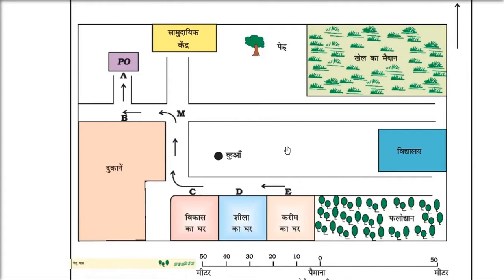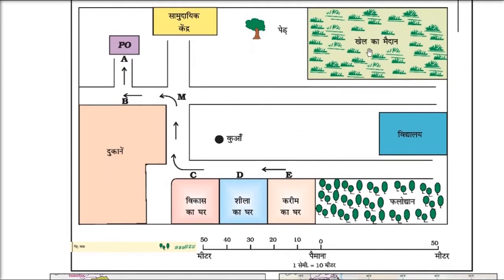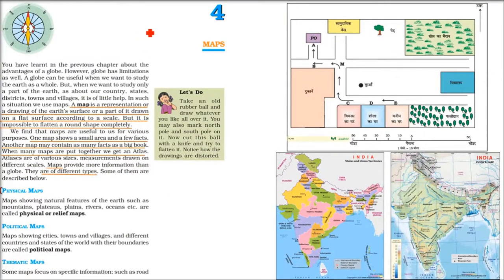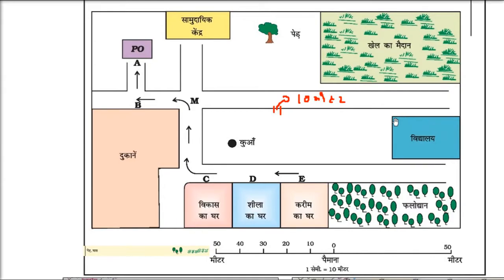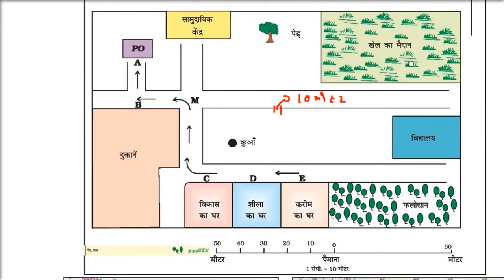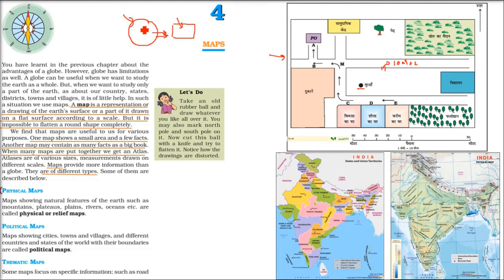What are Maps